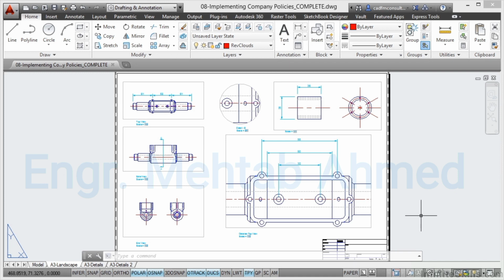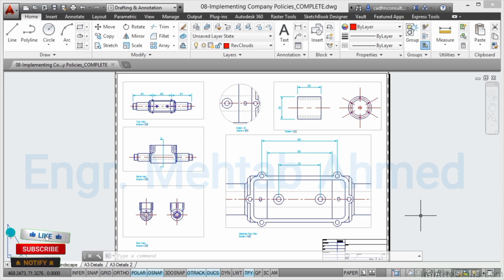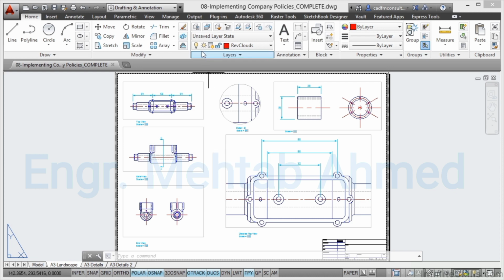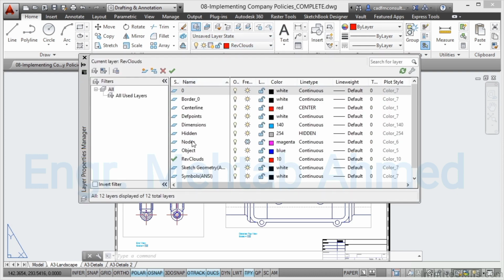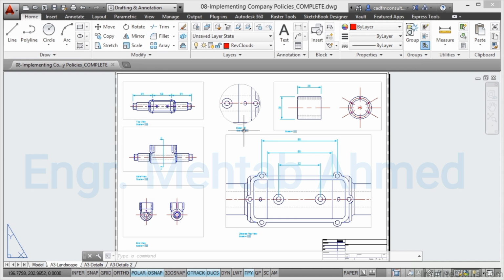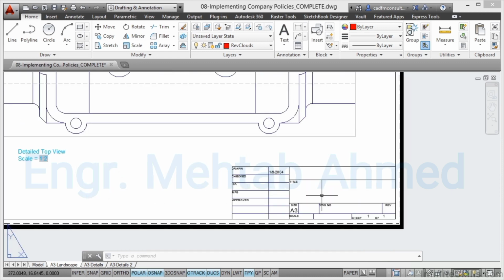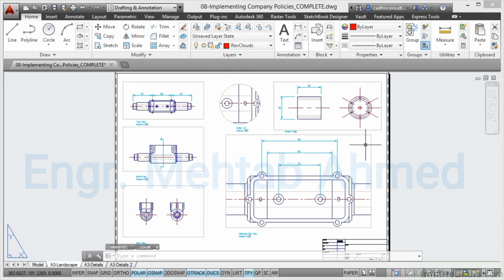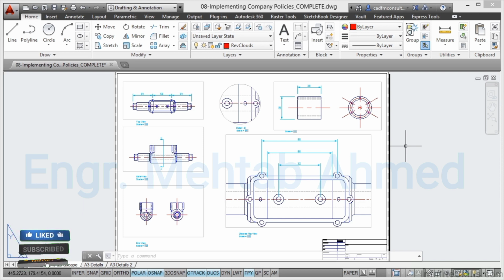AutoCad Tips and Tricks | How To work Faster in Autocad | Implementing Company Policies